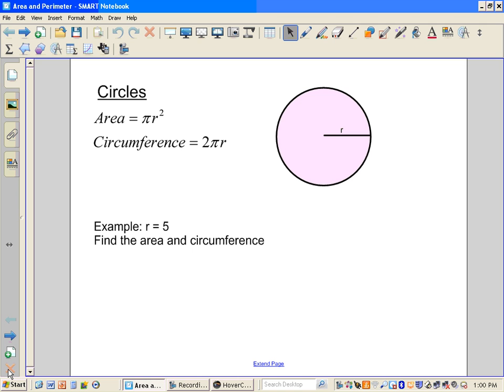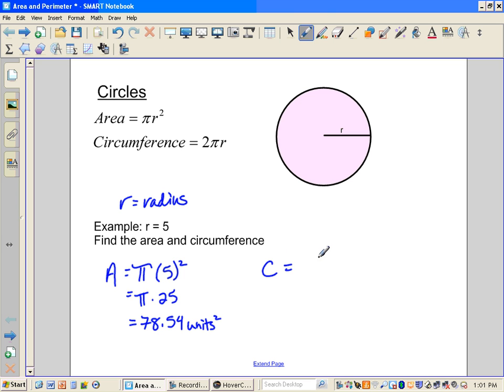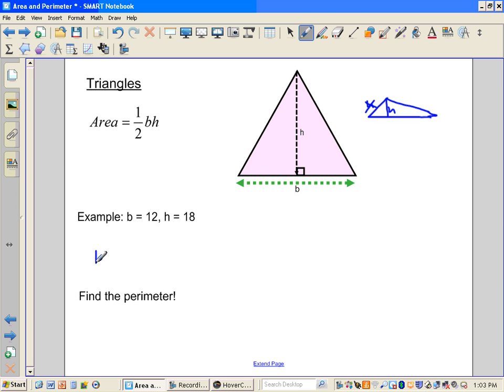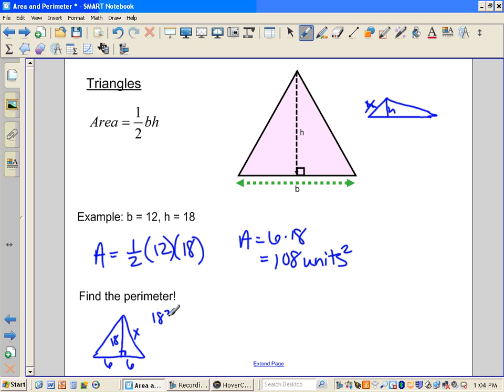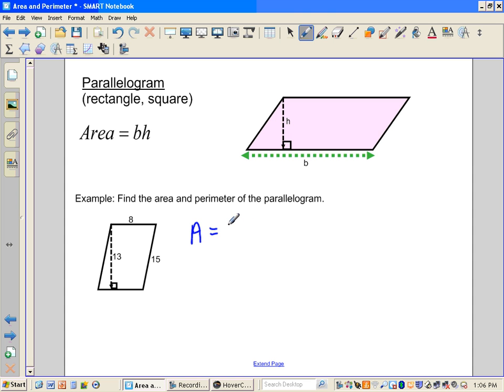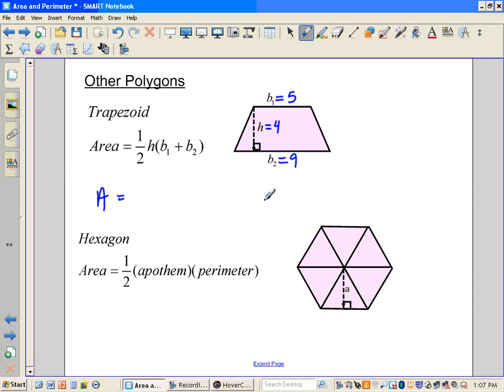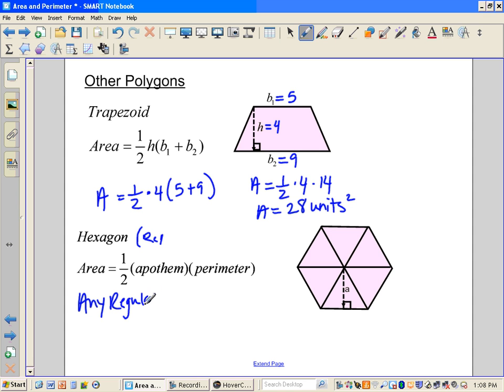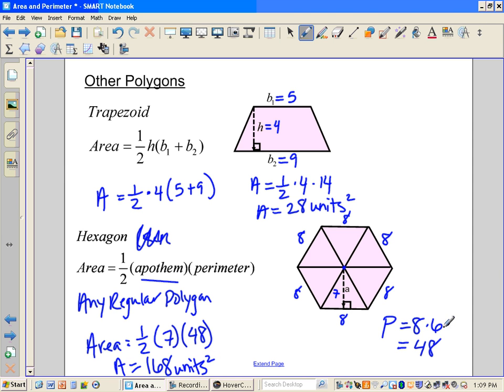Area and Perimeter Video.wmv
This video will be helpful as you complete the box project